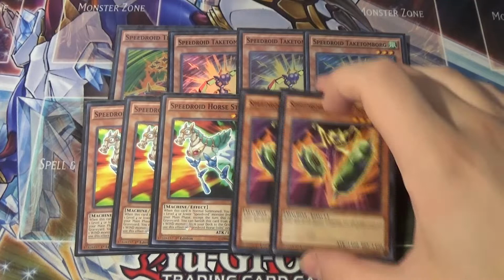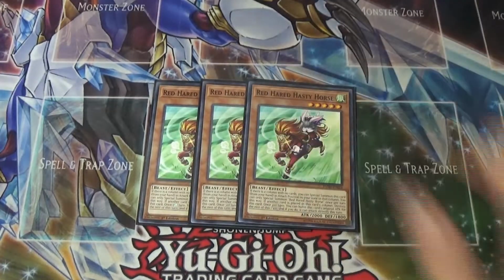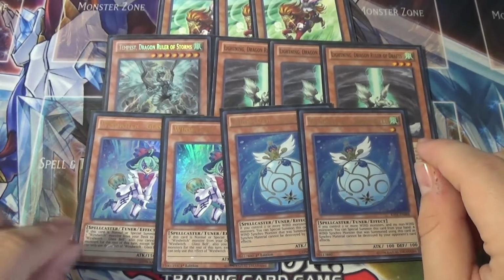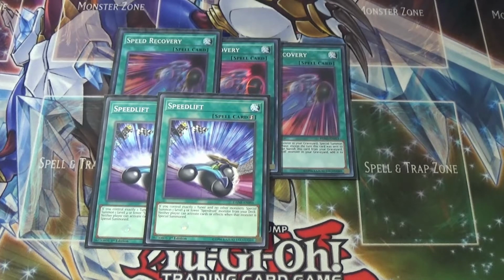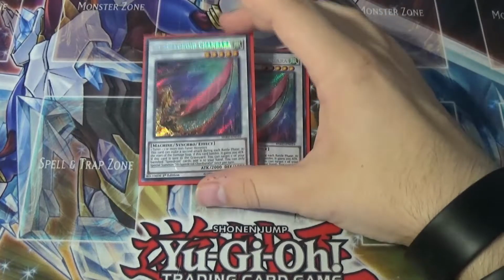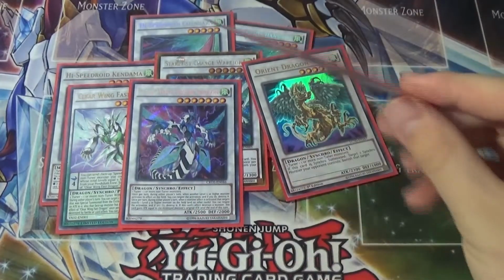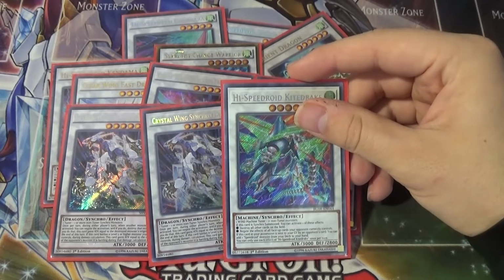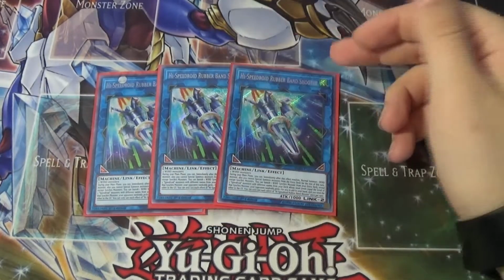Speedroid Deck Profile! Post July Banlist! *August 2019*